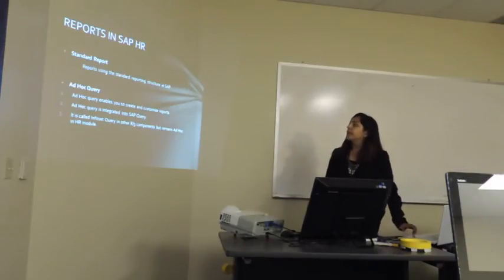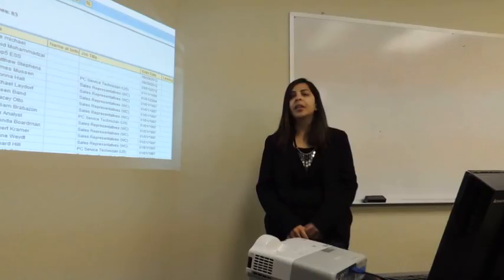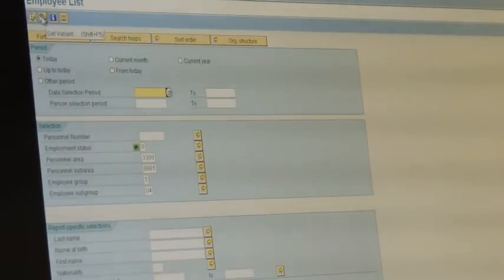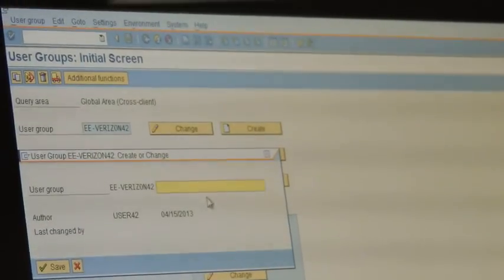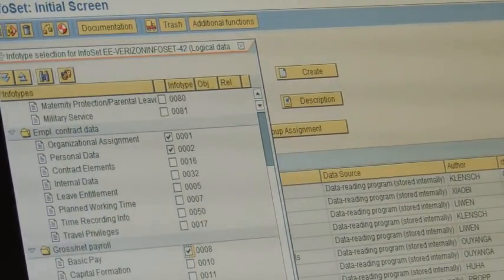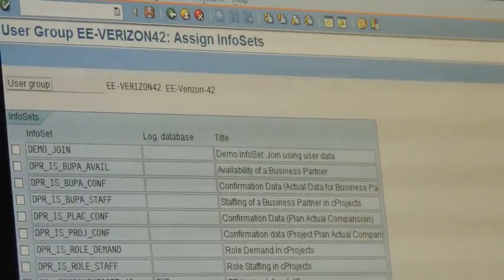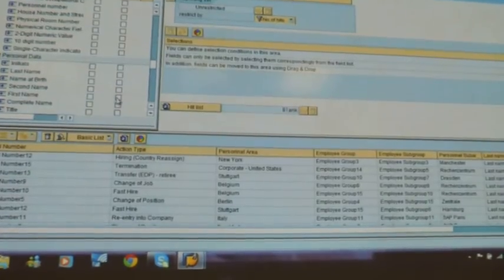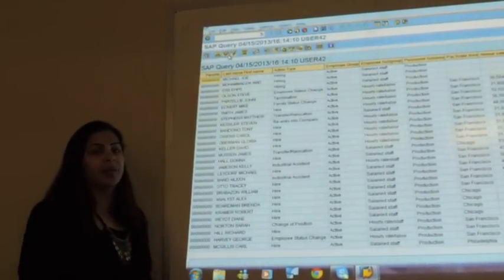Customizing SAP HR Reporting (SAP Ad hoc Query)